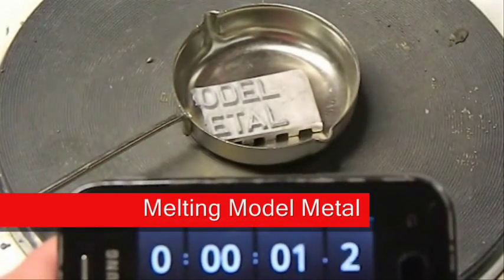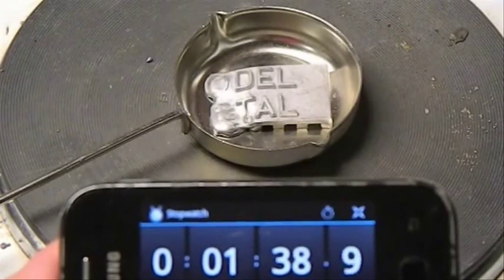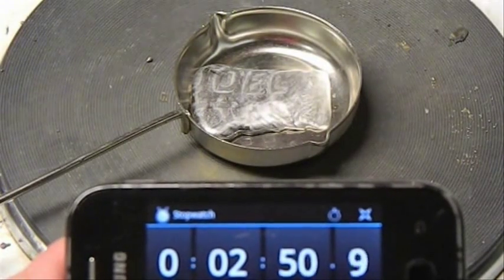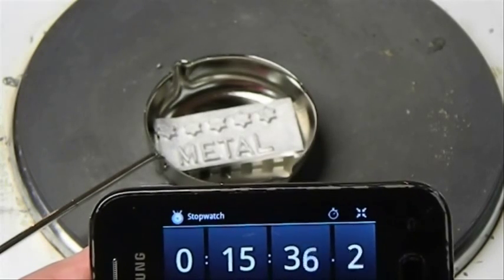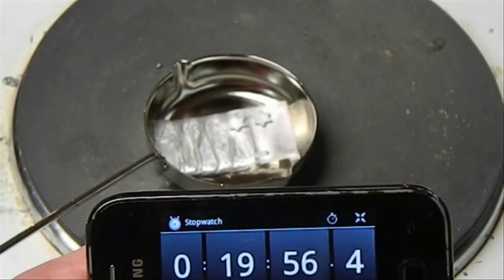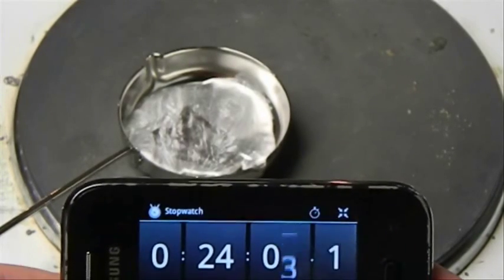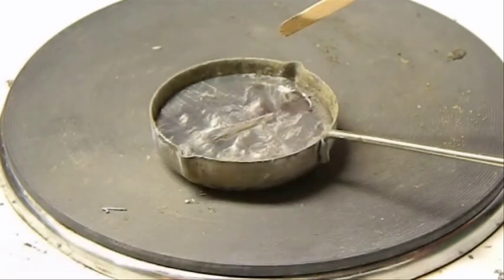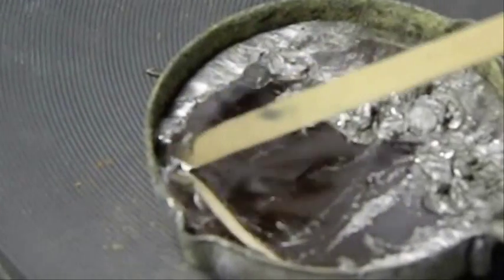Melting times and preparation tips for hobby casting metal by Prince August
Model Metal contains Lead/Tin/Bismuth. It melts about 140 Celsius but requires about 300 Celsius before being ready to cast with in our rubber moulds.
5 Star Pewter Metal contains mostly Tin with some Antimony and Zinc. It melts about 230 Celsius but requires about 325 Celsius before being ready to cast with in our rubber moulds.